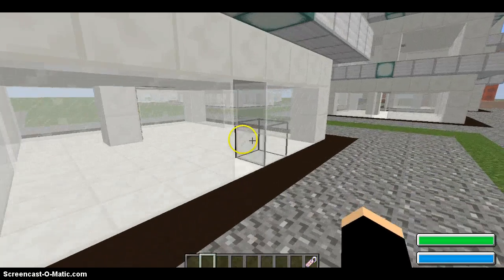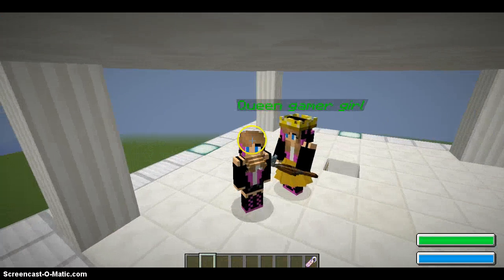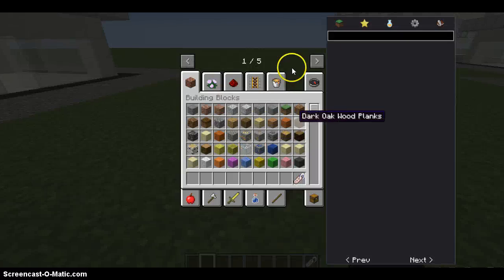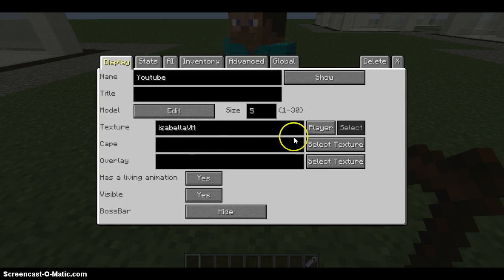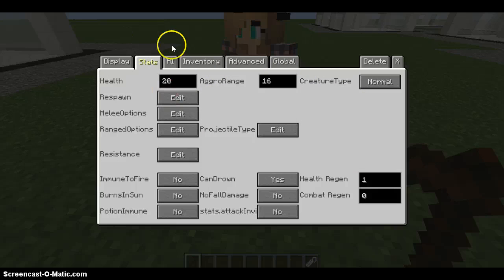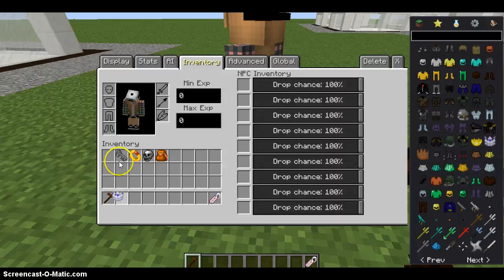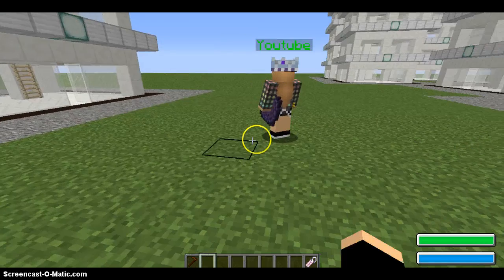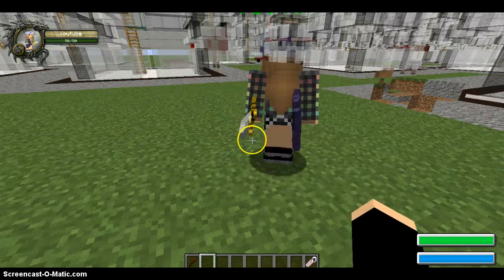Mod showcase- Custom NPC's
Meet the queen in this very episode